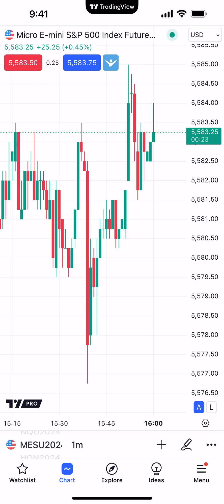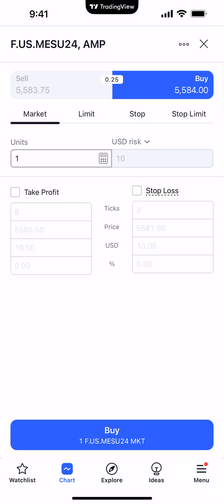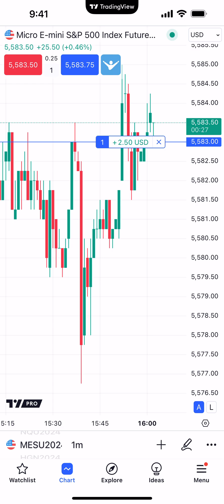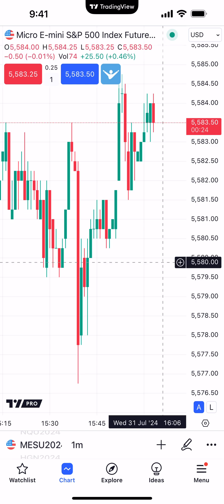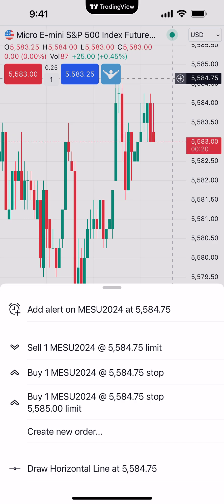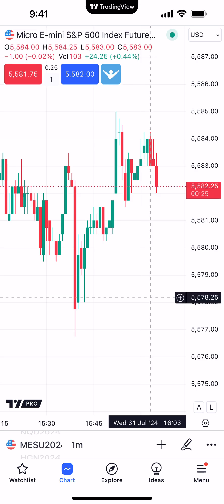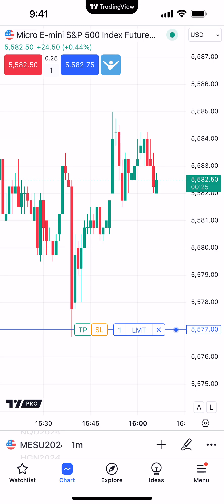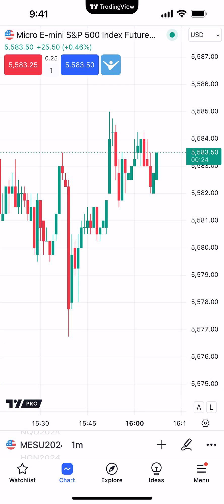TradingView Tips: How to use Chart Trading in Tradingview Mobile (for iPhone & Android)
Welcome to our in-depth guide on setting up chart trading on TradingView Mobile! In this video, we'll walk you through the process of enabling and using chart trading on your mobile device, making it easier for you to execute trades directly from your charts.

What You'll Learn:

- Introduction to Chart Trading: Discover the benefits of chart trading and how it can streamline your trading process.
- Navigating TradingView Mobile: Get a quick overview of the TradingView mobile interface.
- Setting Up Chart Trading: Step-by-step instructions on how to enable and configure chart trading on TradingView Mobile.
- Practical Tips: Best practices for using chart trading to improve your trading efficiency.
- Troubleshooting: Common issues and how to resolve them for a seamless trading experience.

Why Use Chart Trading?

Chart trading allows you to execute trades directly from your charts, providing a more intuitive and visual way to manage your trades. Learn how to take advantage of this feature to enhance your trading experience on TradingView Mobile.

Master chart trading on TradingView Mobile today and elevate your trading journey!